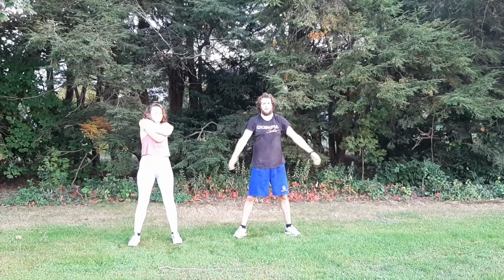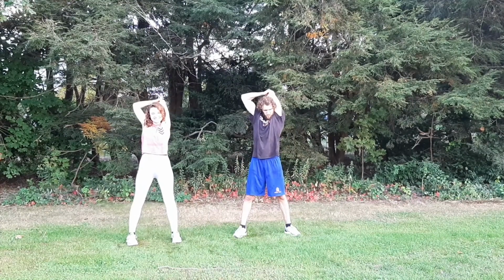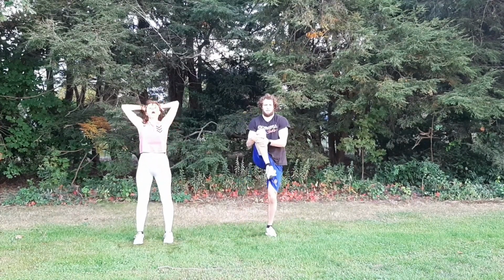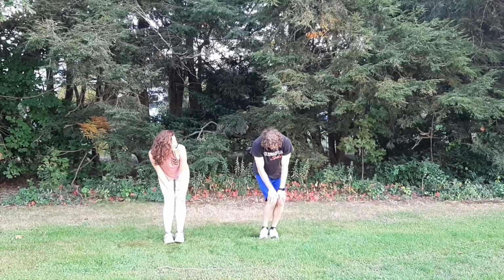30 Min Full Body Cardio Workout - 20 Day Challenge [Day 19]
DAY 19 can you believe it!! 30 min full body cardio to work on your stamina and endurance training!! Same format as yesterday - keep up the great work you are getting back in shape and LOOKING GREAT! :)

Just follow along and you'll do amazing!
Remember: Go at your own pace and take breaks when you need them.

MUSIC
Provided through Shutterstock